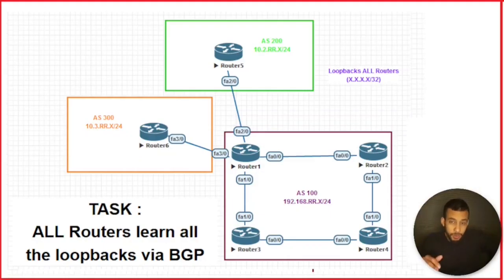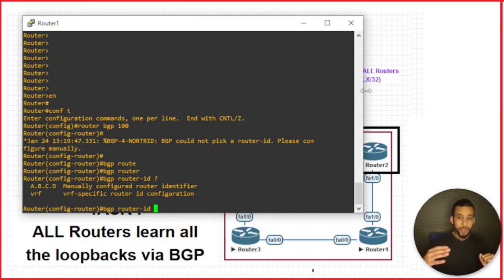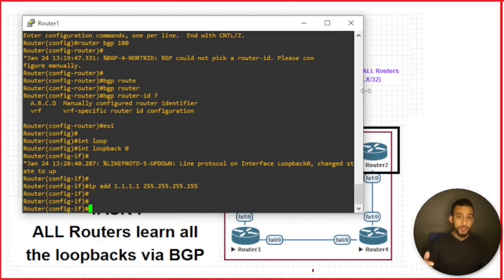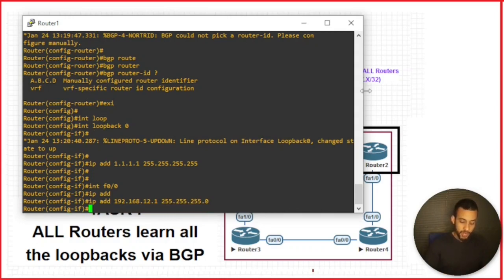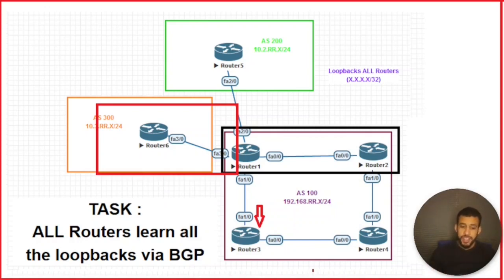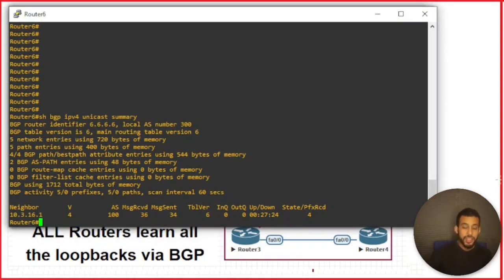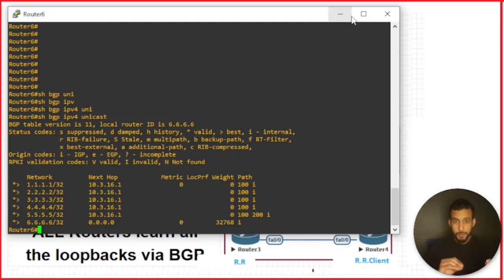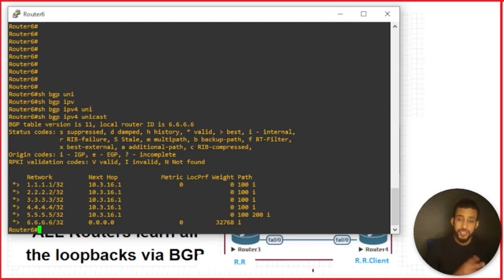Step By Step Advanced BGP Configuration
In this video, we will delve into the world of BGP (Border Gateway Protocol), the backbone of the internet. We will go over the basics of BGP, including its function and its use in connecting different autonomous systems. We will then move on to the configuration aspect, where we will set up a BGP network, including the creation of neighbors, the advertisement of routes, setting up route reflectors, Correcting the Next Hop and Multi-hop. Whether you are a beginner or an experienced network engineer, this video will give you a solid understanding of BGP and its configuration. Get ready to learn about one of the most important protocols in the networking world!